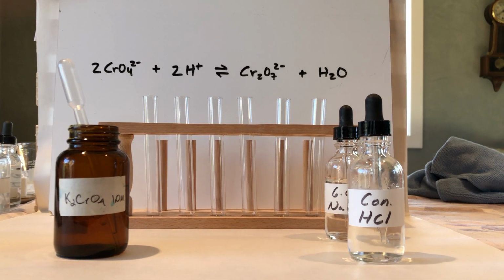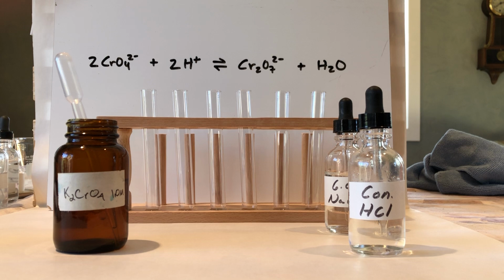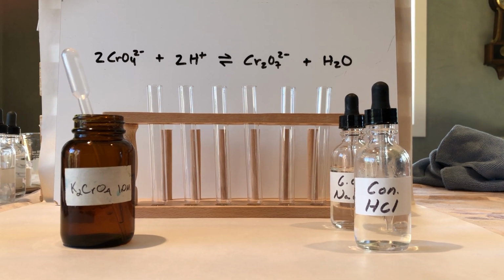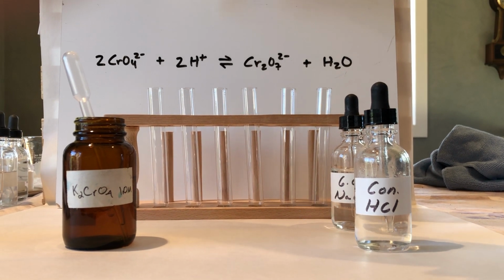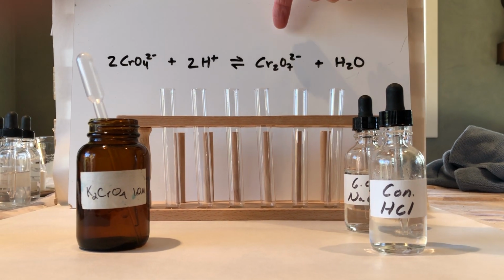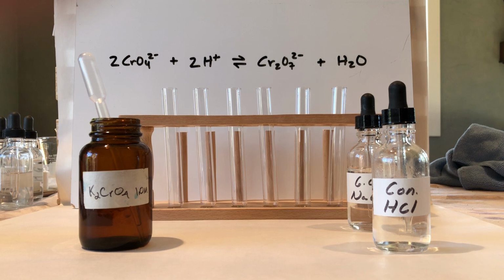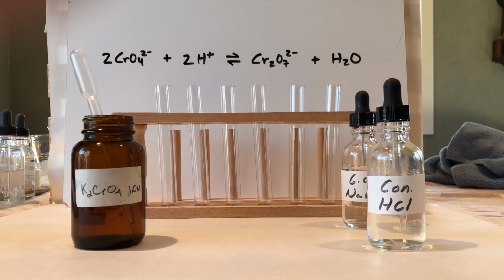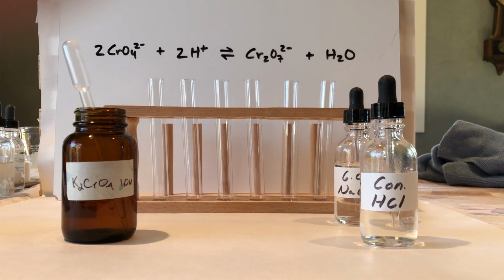Le_Chat_Part_1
Part 1 of the Le Chatelier's Principle Lab